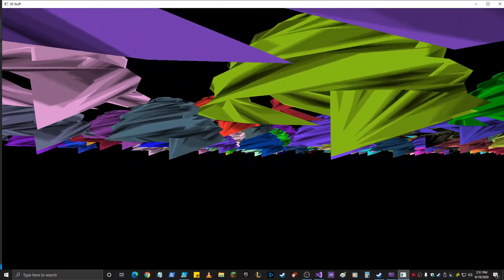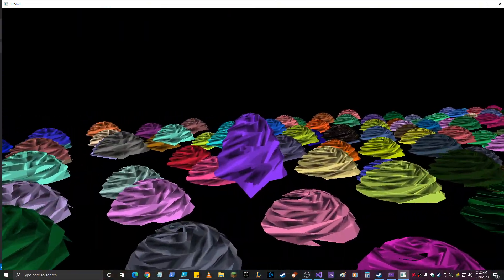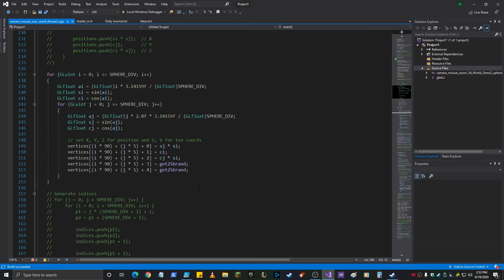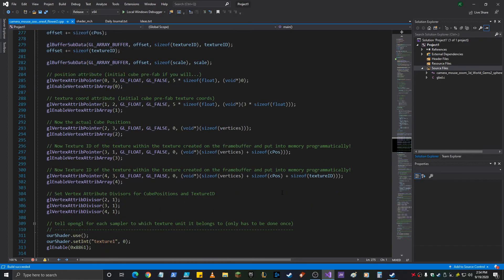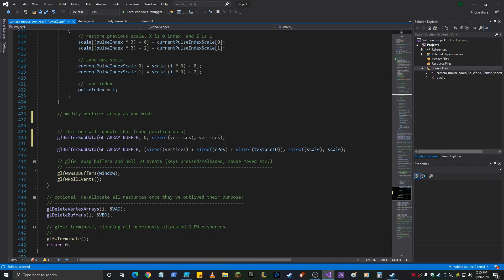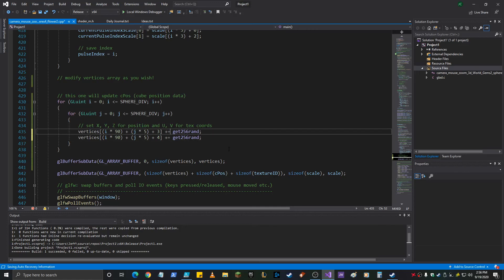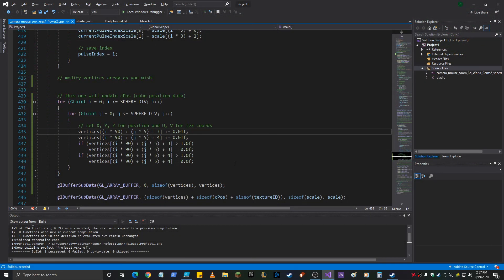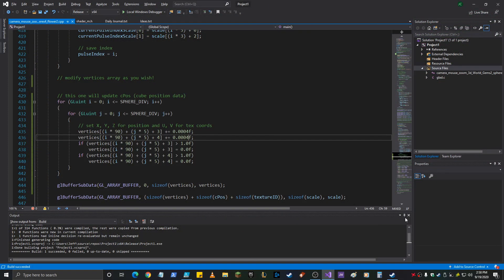OpenGL - Texture Coordinates Animated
Texture Coordinates Animated